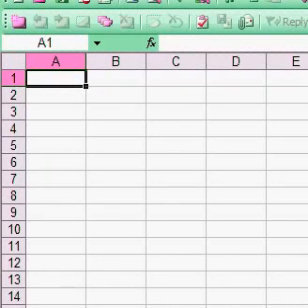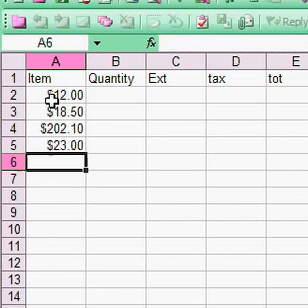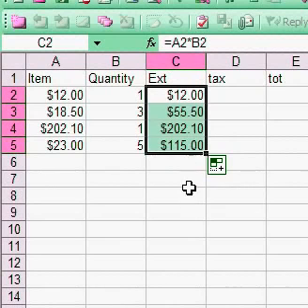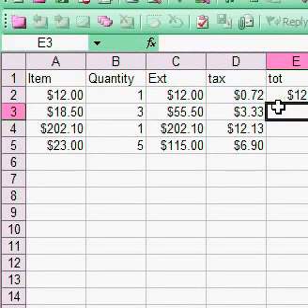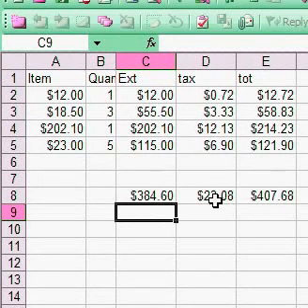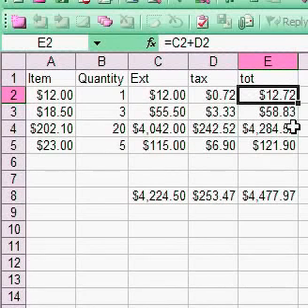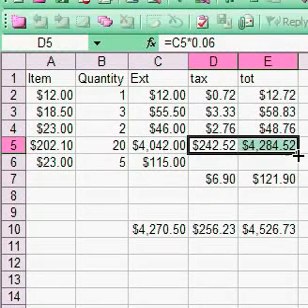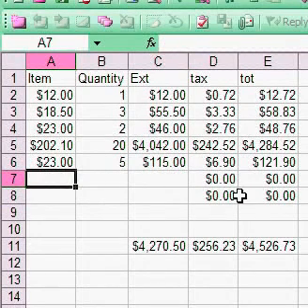Performing Mathematical calculations in excel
Learn how to perform mathematical operations in excel